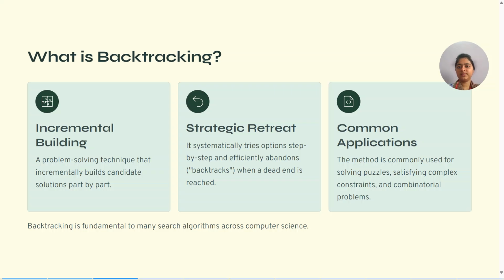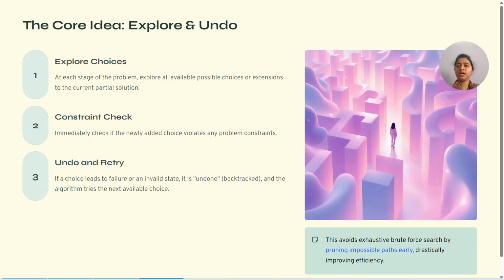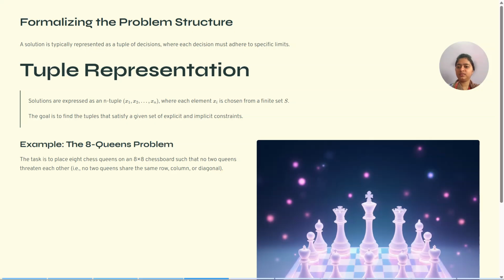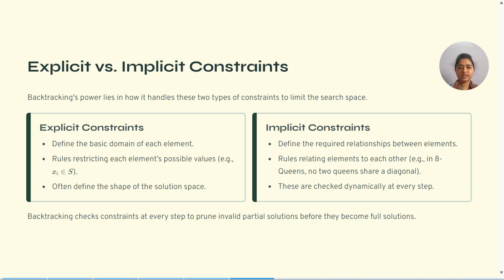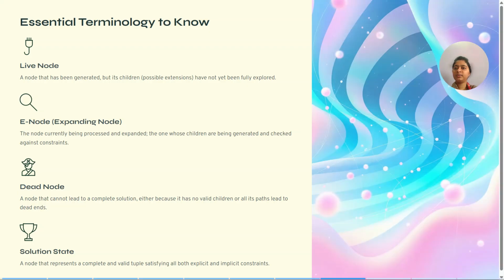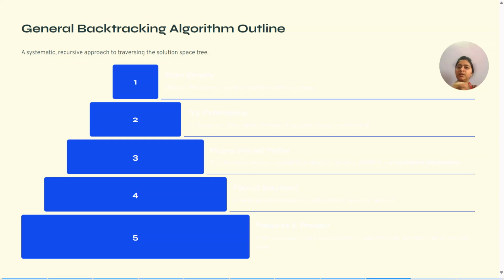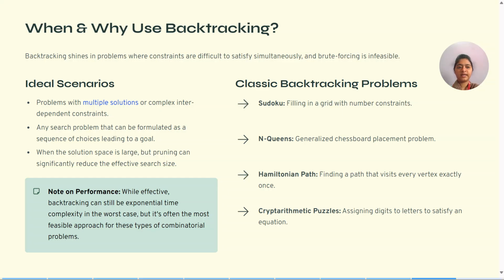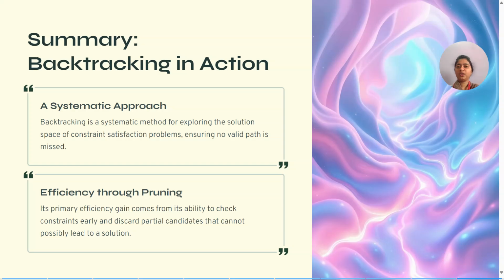ADSA - Backtracking: The General Method Explained